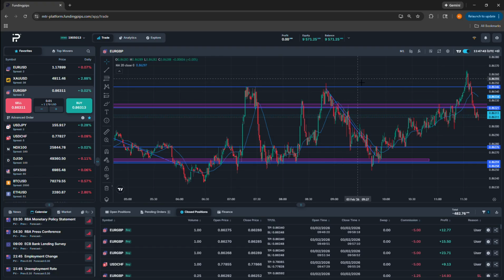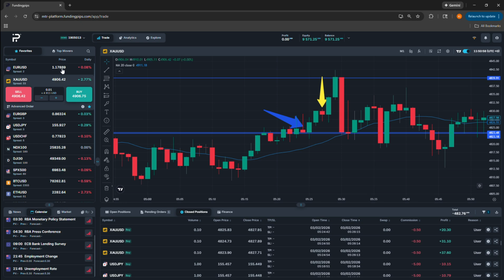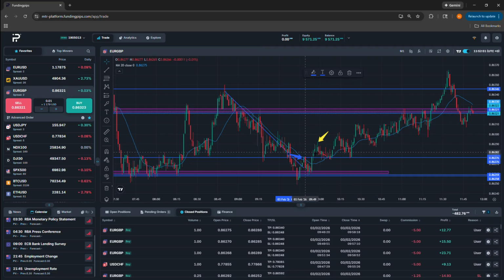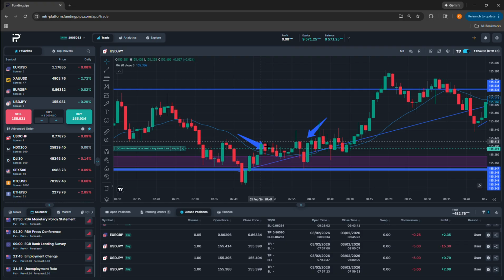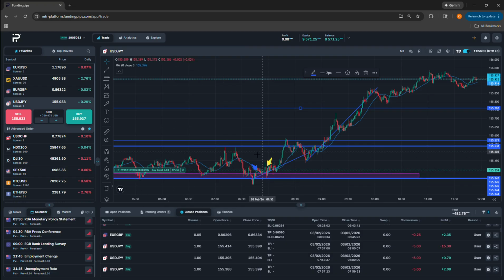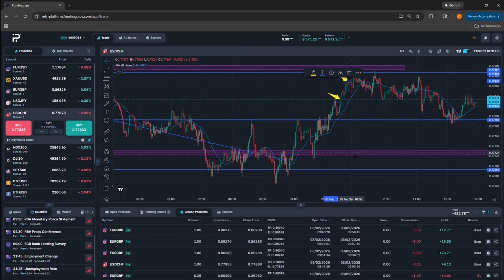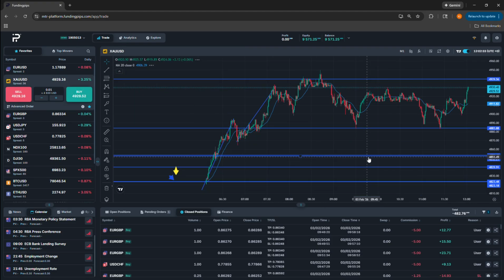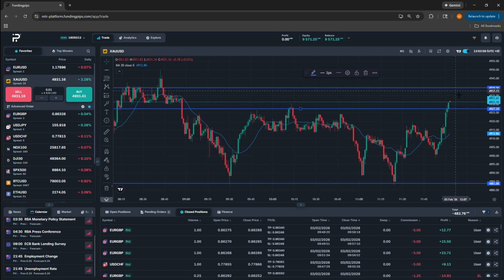Trade Recap 020326 : Soft Support And Breakout Trades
Took some polished trades today.  What I learned from taking these trades is, I need to hold longer and also watch my size to fit the situation as one trade could have breached my challenge.  Holding longer is going to totally transform my trading.